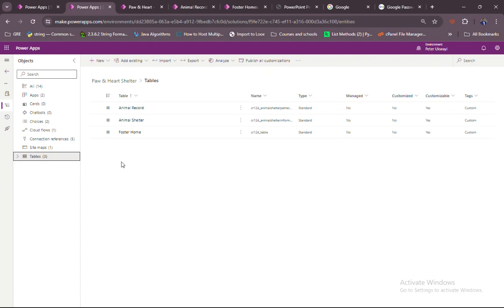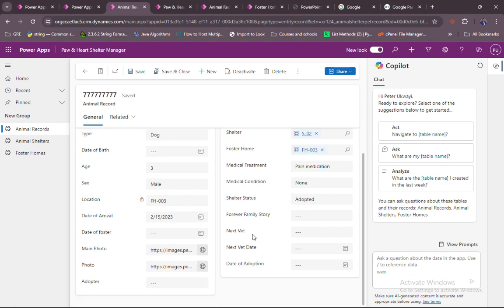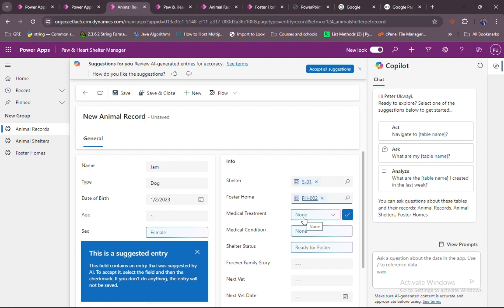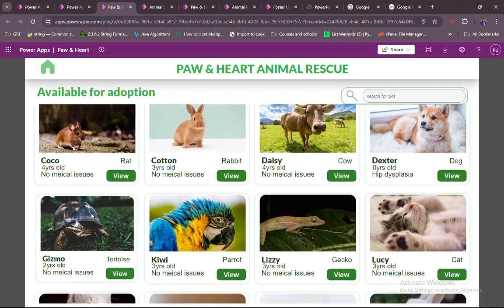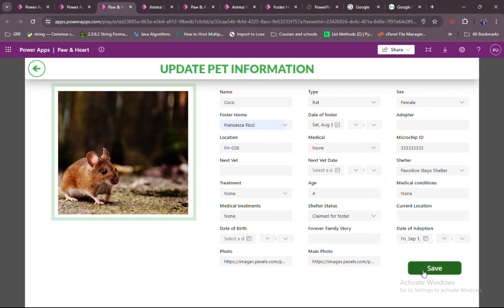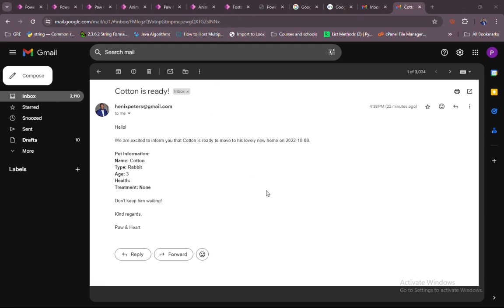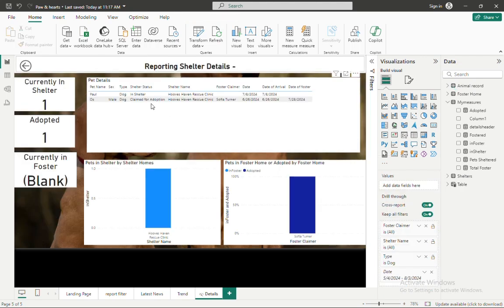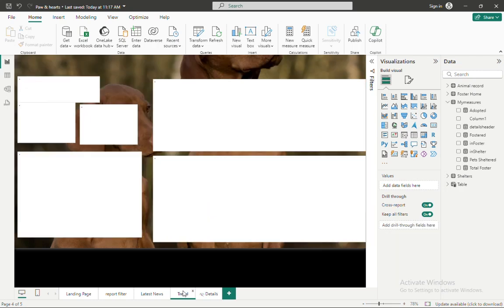Microsoft Powerup Challenge (Capstone Project) Animal Shelter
In this video, I will show you my solution to the Microsoft Powerup Challenge June to July cohort, using power apps, power automate and power bi and earning 100% score